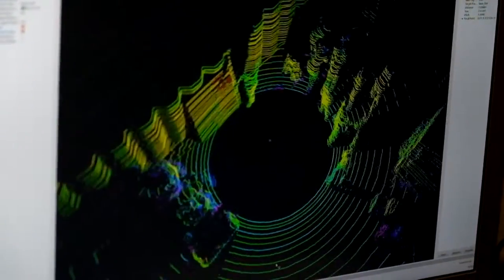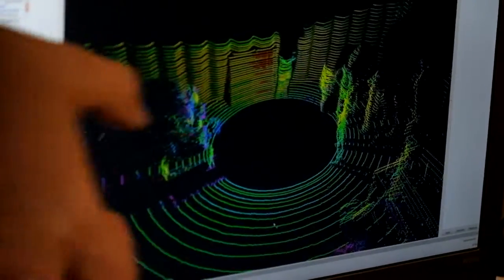Clearpath Robotics Scanning LIDAR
Scanning LIDAR mounted on Clearpath Robotics' Husky A200 rover. The moving objects in the scene are people walking around the lab. This view was streaming in realtime